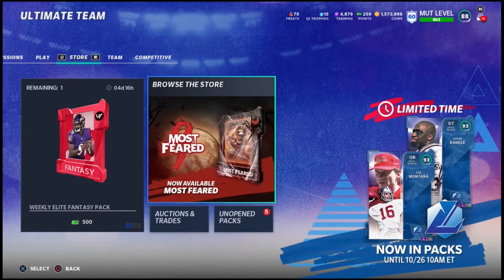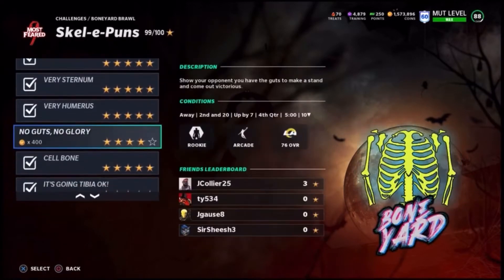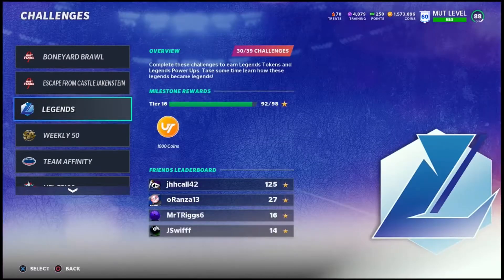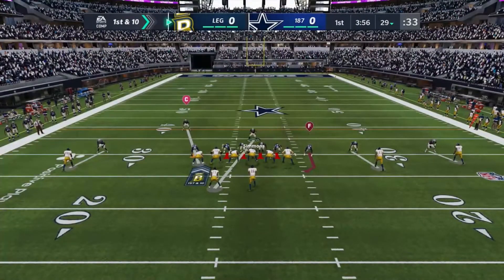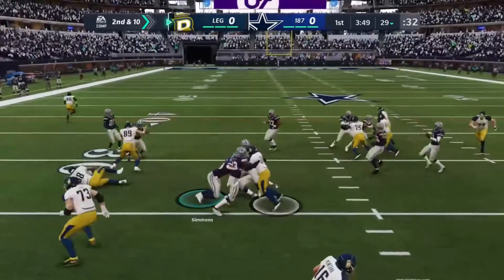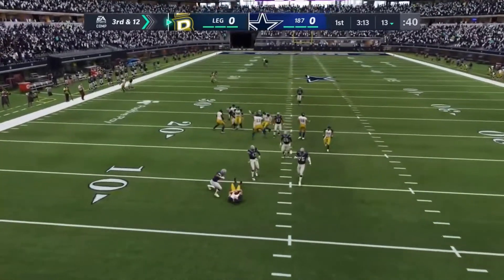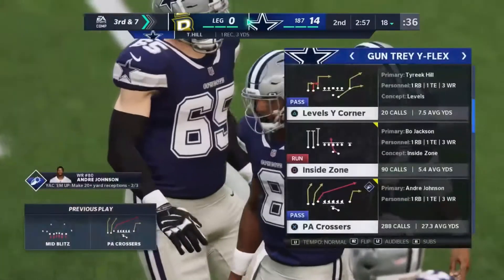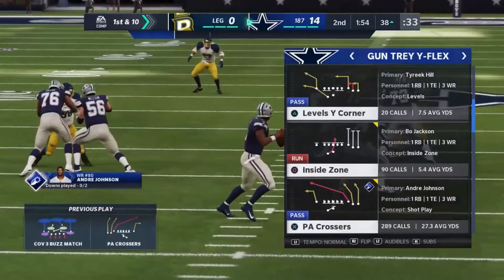NEVER STRUGGLE WITH SOLO CHALLENGES AGAIN!! | Best Madden 21 Offense/Defense to Use in Solos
Struggling with solo challenges, well i have a few plays that should help u complete these solos a lot faster and knock them out to improve your ultimate team!

Madden 21 Sam Mills
Madden 21 fastest
Madden 21 best
Madden 21 update

I do not own or claim any copyrighted content in this video!

Easy interceptions
How to get interceptions
How to get picks in madden 21
How to stop the run in madden 21
Interception method